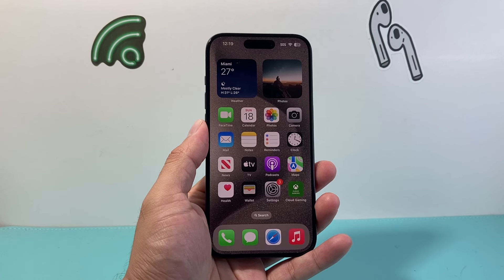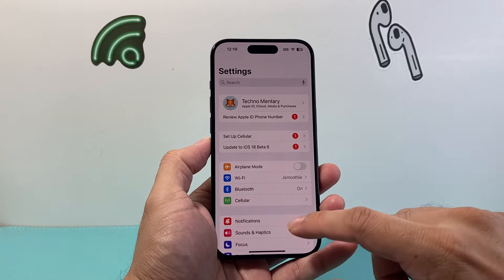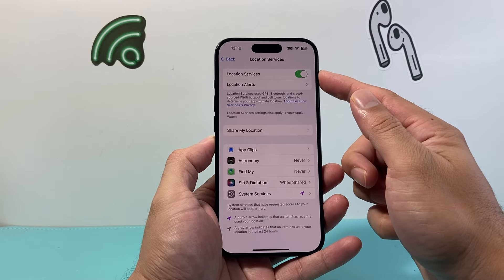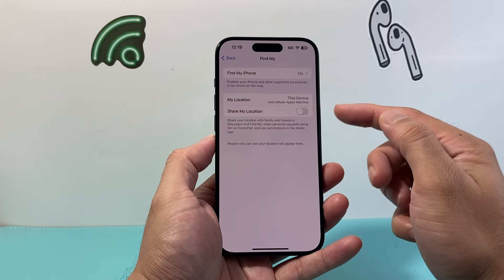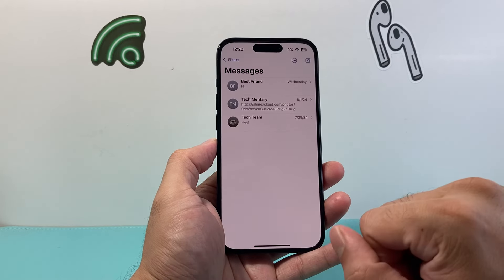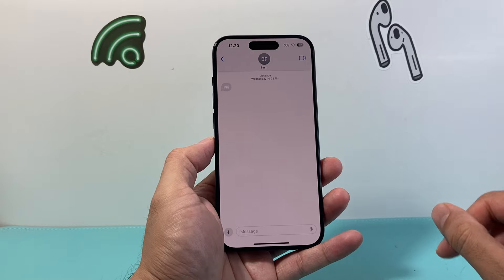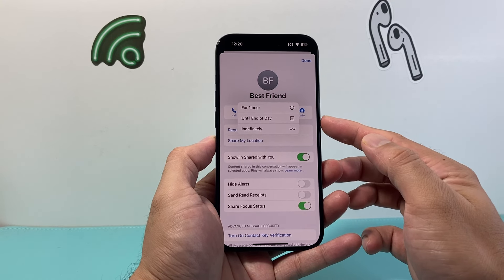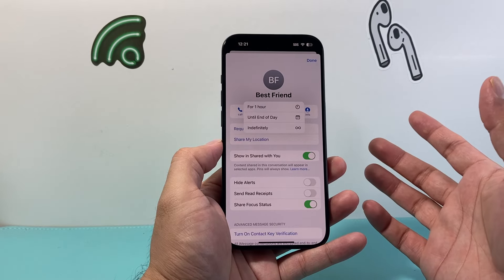How To Share Location on iPhone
Let's see how to share your location from your iPhone to anyone!